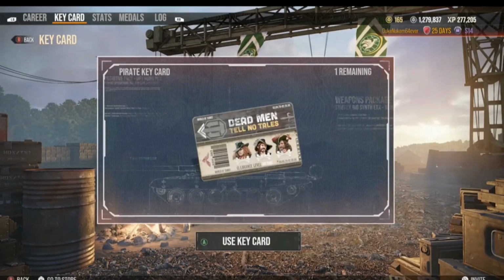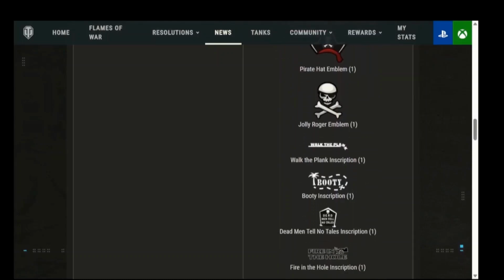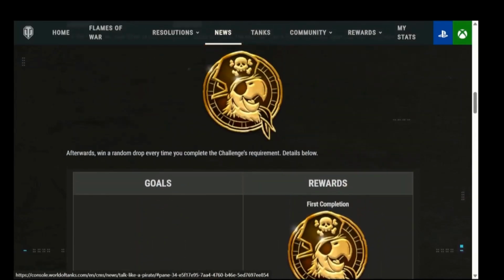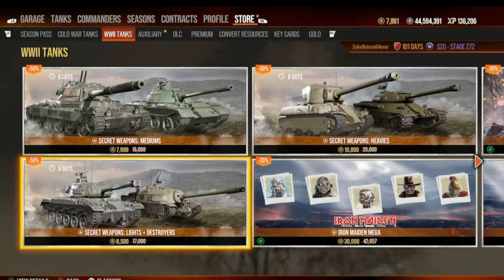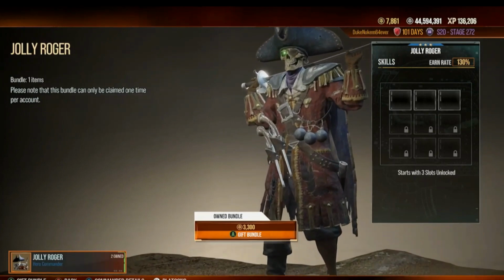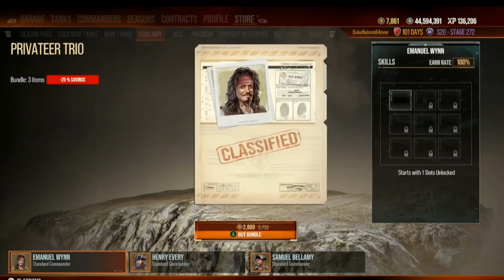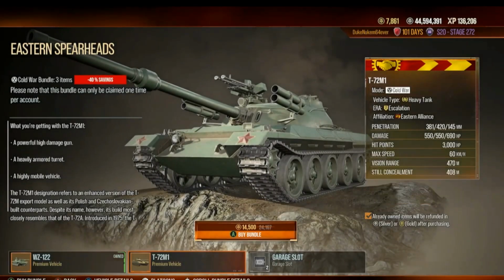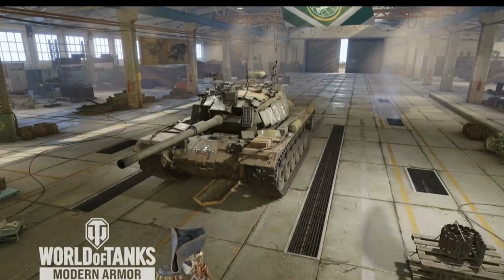What's NEW Tuesday? PIRATE Earn Operation Week Sept 2023 - World of Tanks console XBOX PS